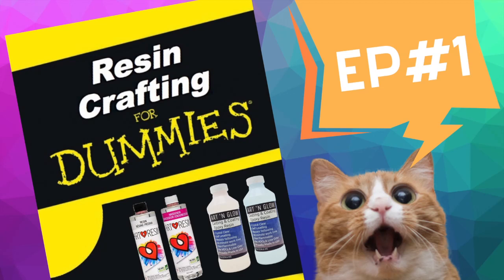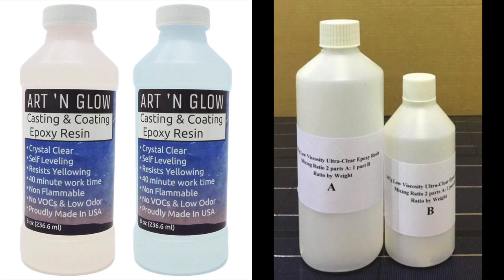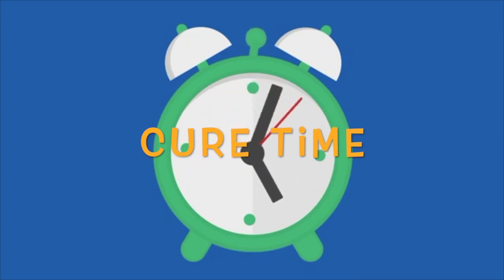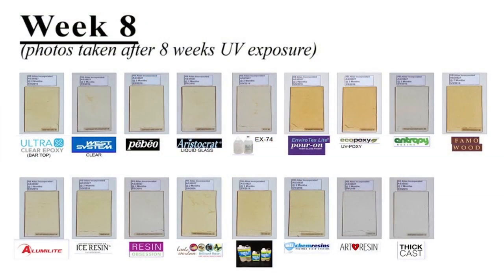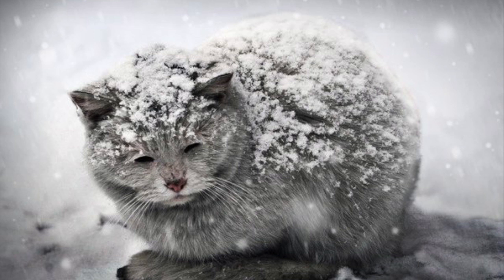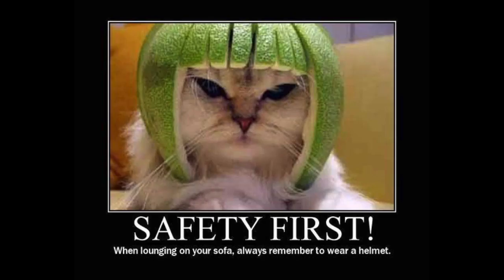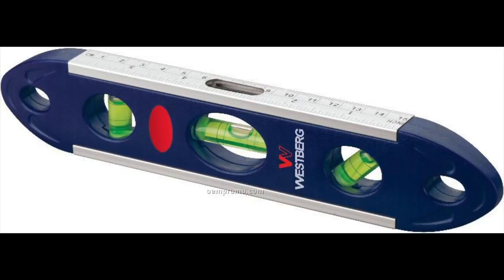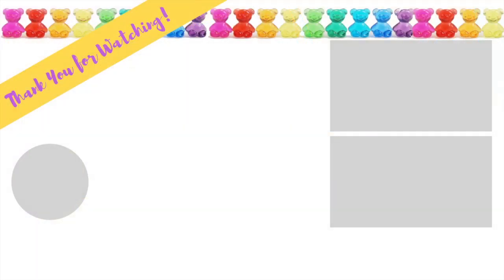Everything You Need to Know About 2 Part Epoxy Resin | RESIN SAFETY | Complete Beginner's Guide 1/3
UPDATE: Regarding the hardener yellowing...this happens when the hardener oxidizes after being exposed to air. This is a common thing that happens in all epoxy resins. However, even with a yellow hardener, it shouldn't affect the curing process. Please be aware, resin does have a shelf life of 1-2 years (unopened) depending on the brand.

IMPORTANT NOTICE: Please ALWAYS use resin with proper precautions including wearing proper PPEs (glove, mask, respirator etc) AND working in a well ventilated space. I recommend getting a hold of the SDS (Safety Data Sheet) info that every resin company has available to the public (by law). This has all the info about the resin you are using including the precautions you need to take and first aid care.

Resin Crafting for Dummies episode 1. Everything you Need to know about Resin

Silicone Mat
Measuring cups
Stir sticks